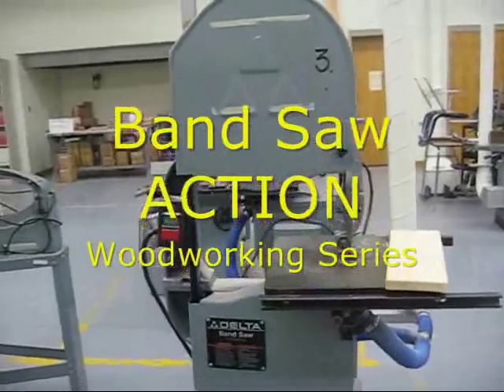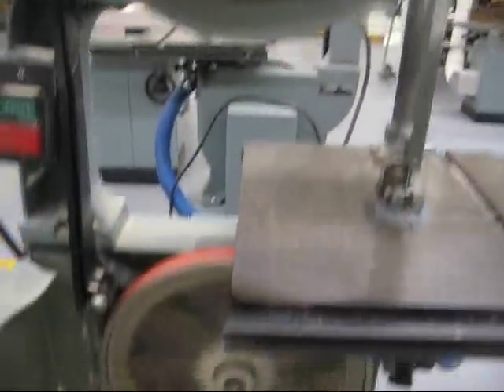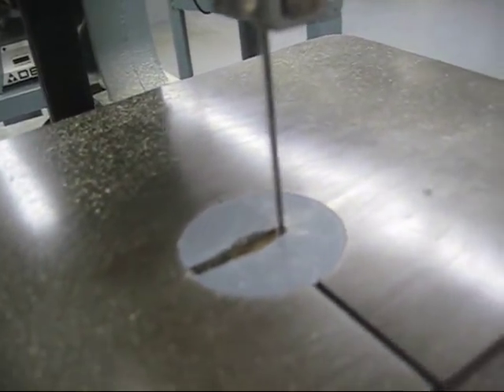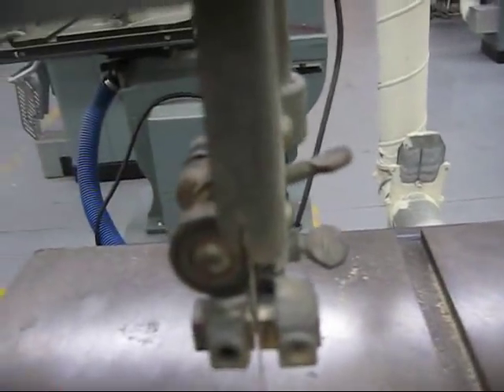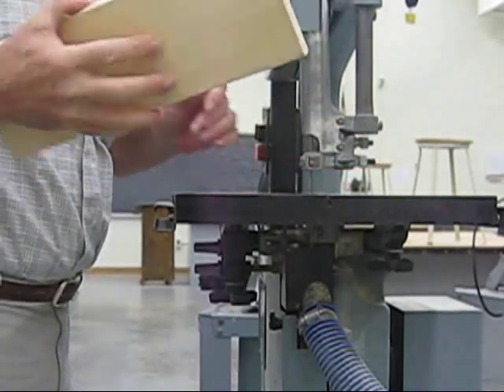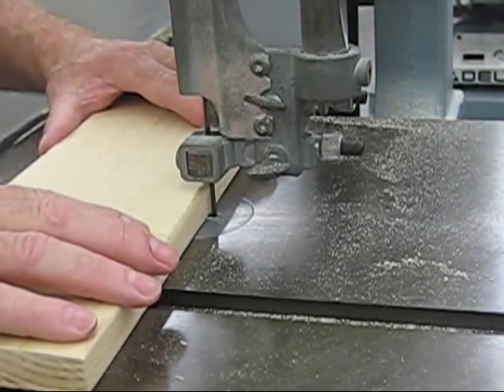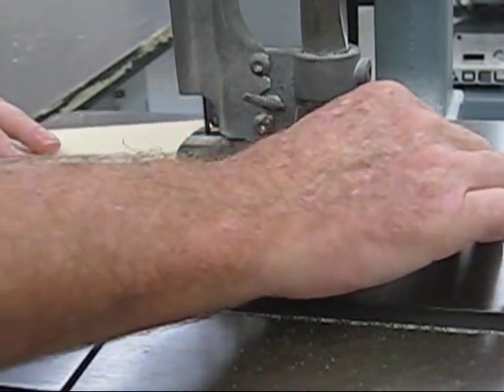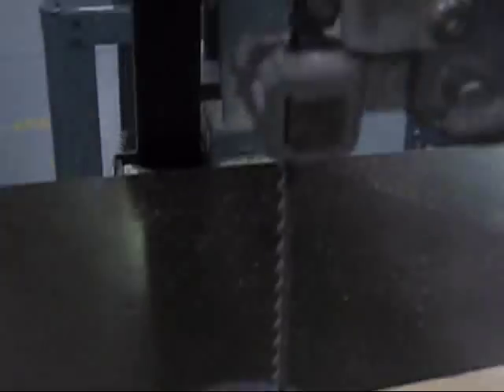Band Saw ACTION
Tech Ed.  The band saw is an important woodworking tool. This brief introduction will acquaint students with the basics of the band saw.